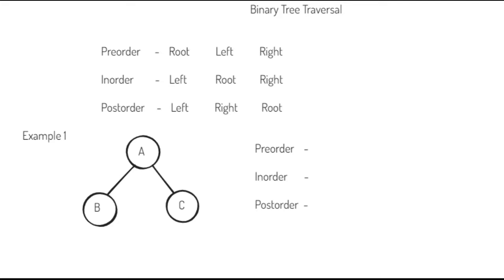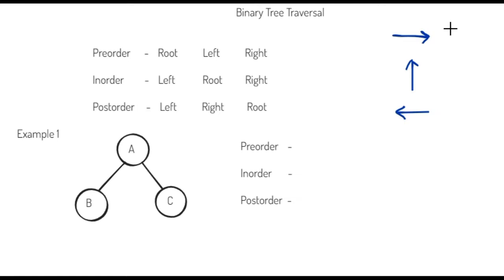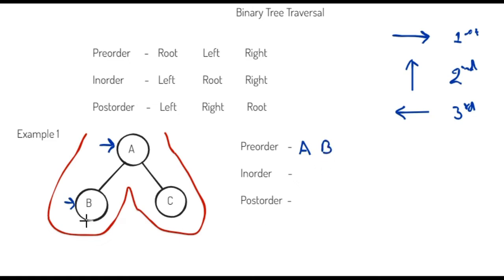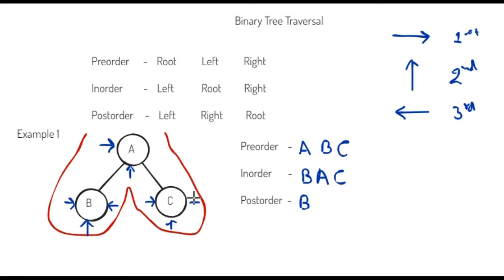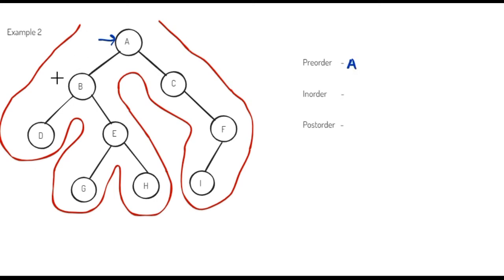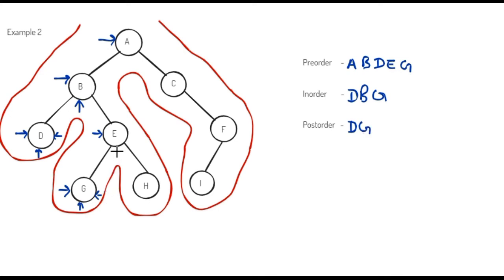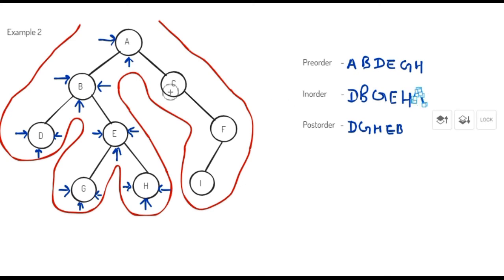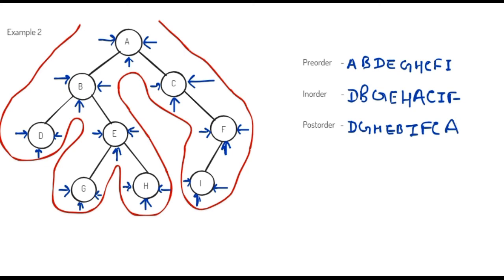Binary Tree Traversal By Surbhi Rani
Traversal is a process to visit all the nodes of a tree and may print their values too. Because all nodes are connected via edges we always start from the root node!!